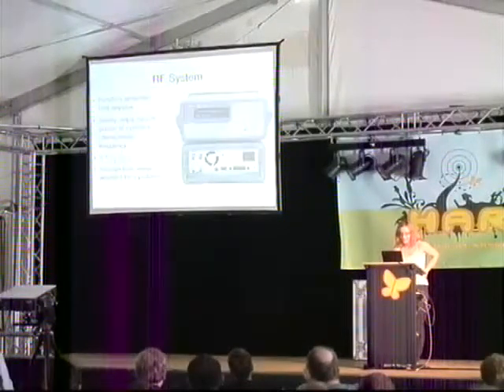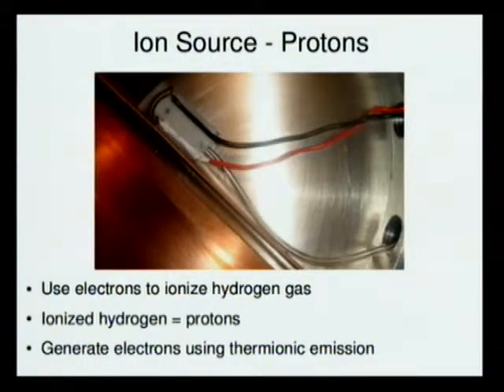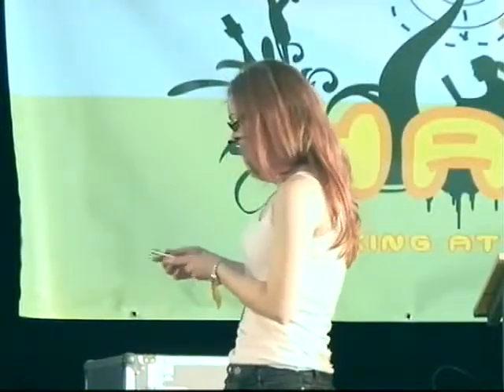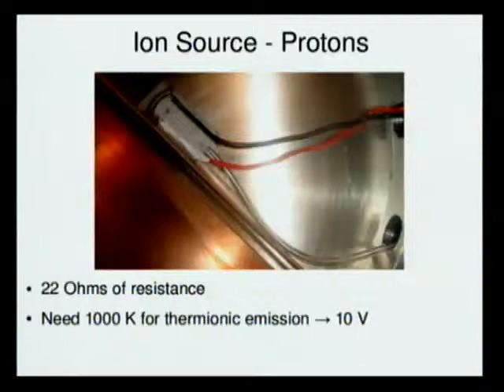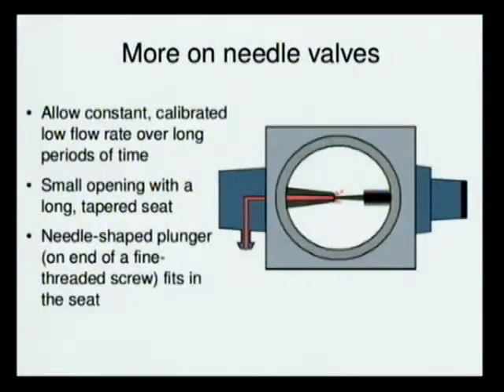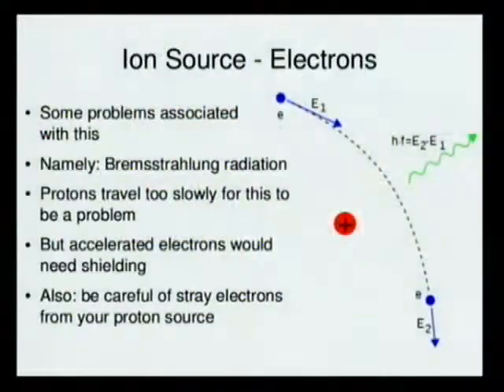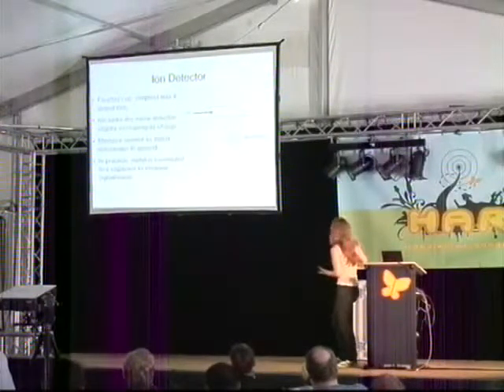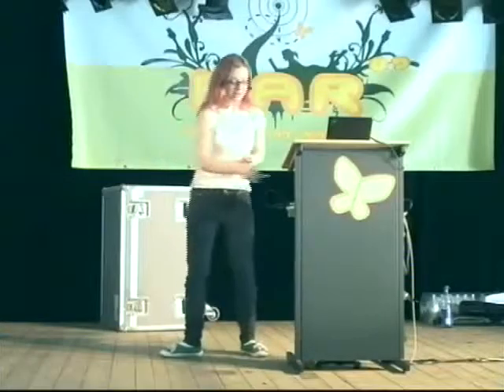HAR 2009: Design and Build a 2 MeV Cyclotron part 1 5/6